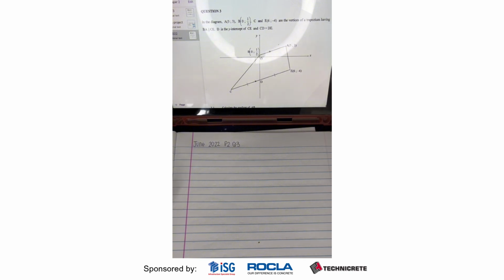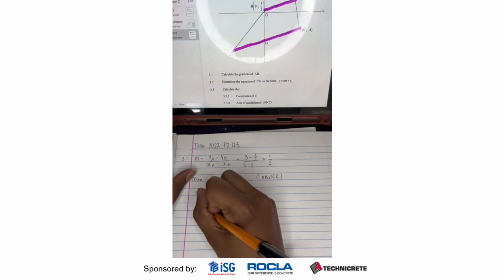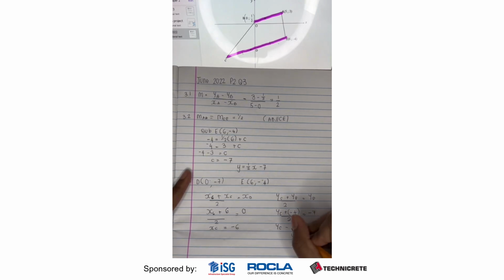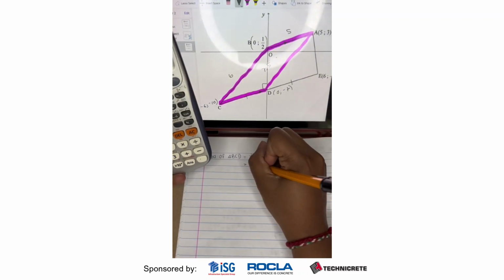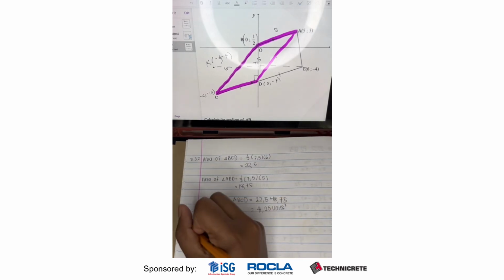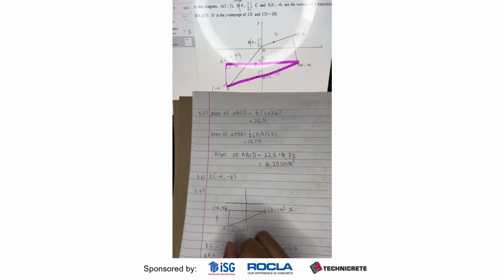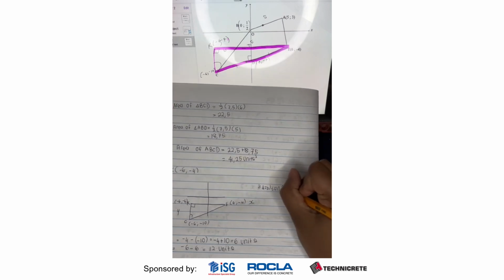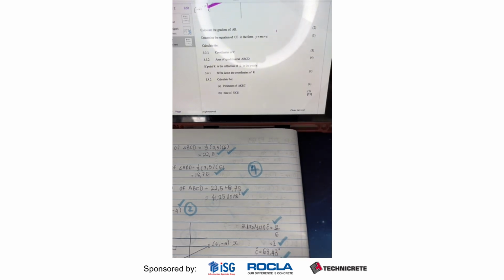MATHEMATICS GRADE 10 PAPER 2 QUESTION 3 JUNE 2022